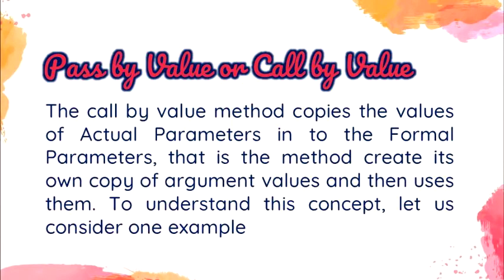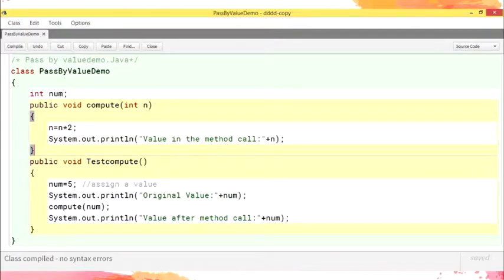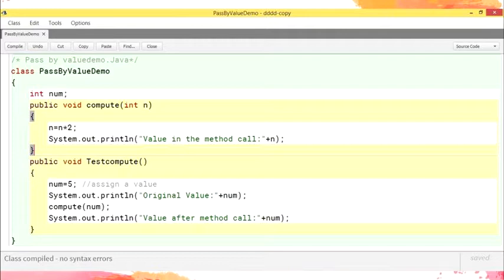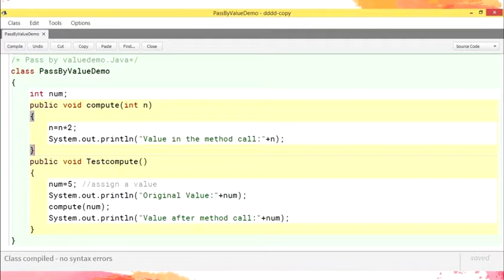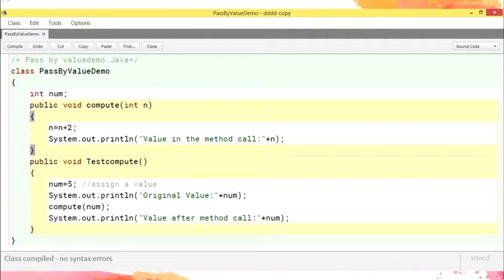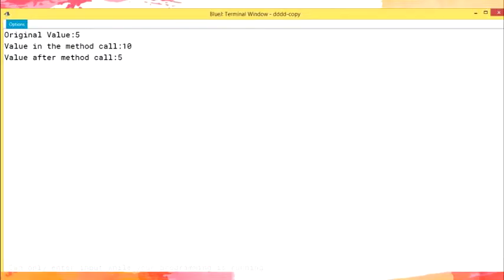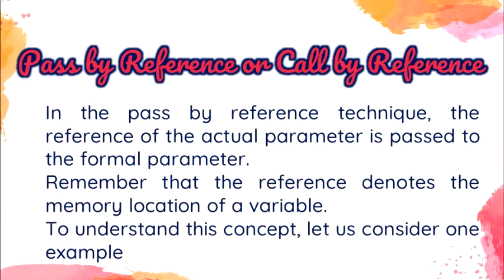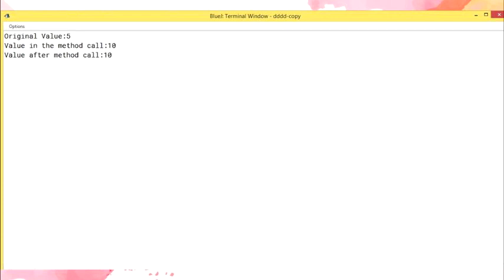Class IX Computer Application Call by Value and Call by Reference by Manjunath Naik R